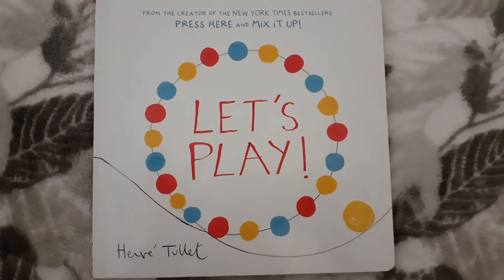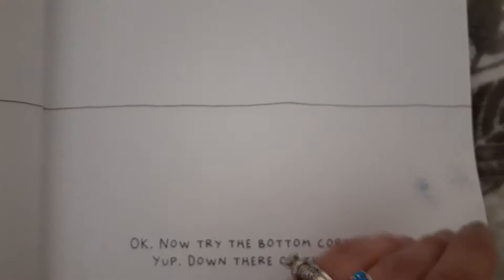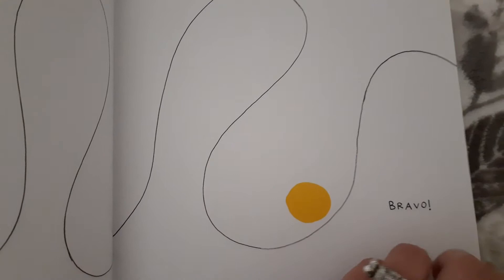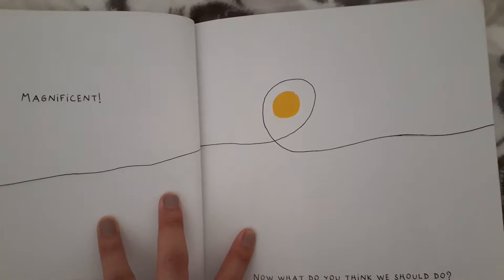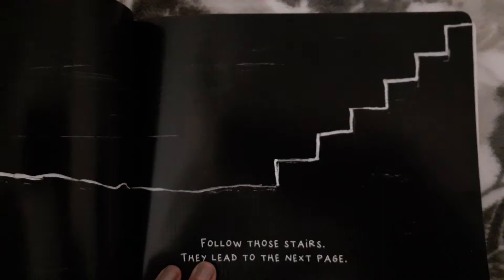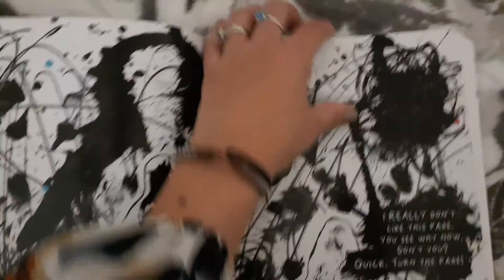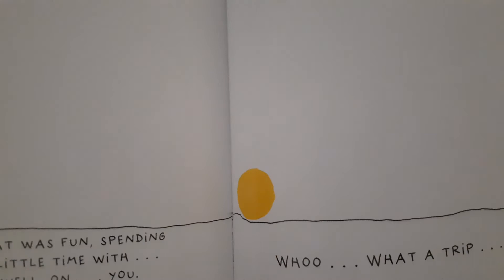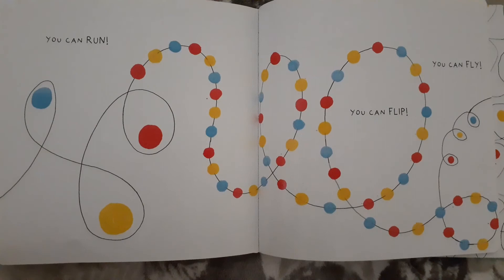Lets Play book